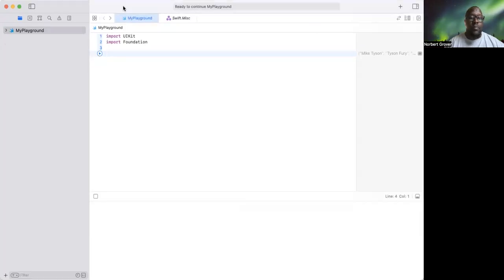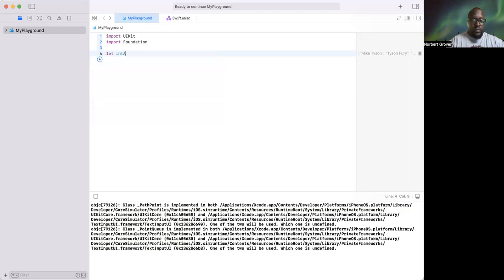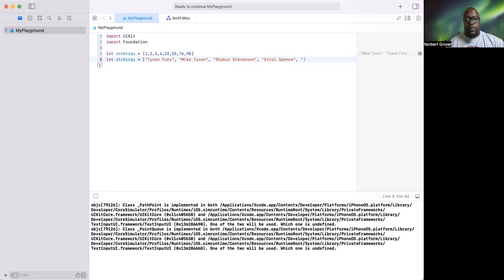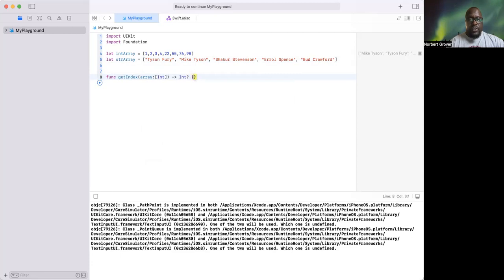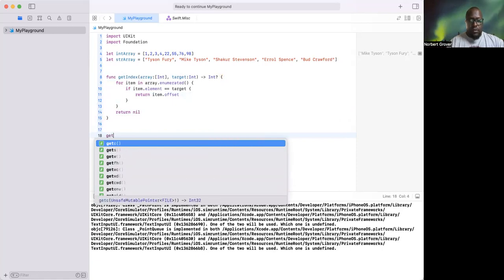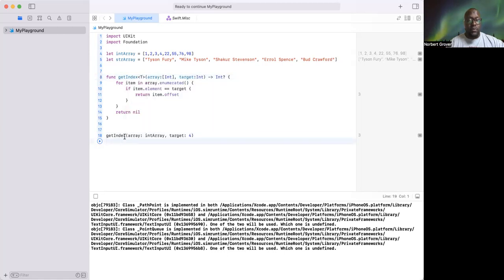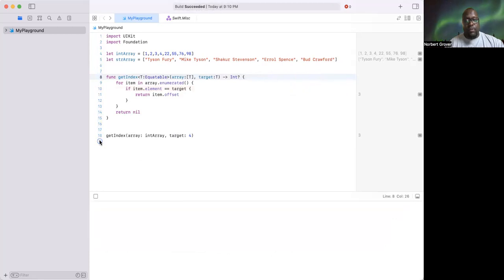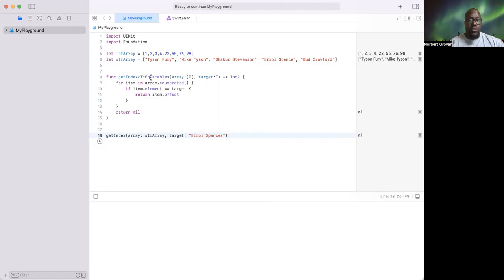Giving up the REAL on Swift Generics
There are many developers who explain generics in Swift, but will still leave people confused about generics and how to use them. Well, this video will make everything clear to people who are confused.